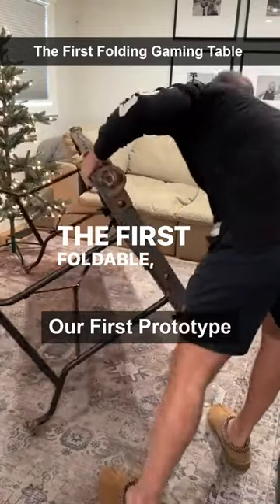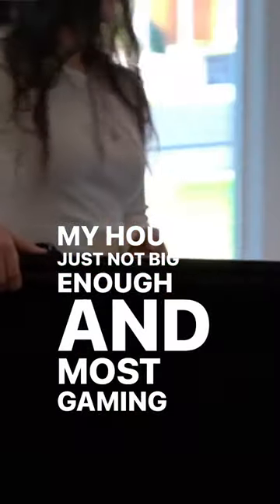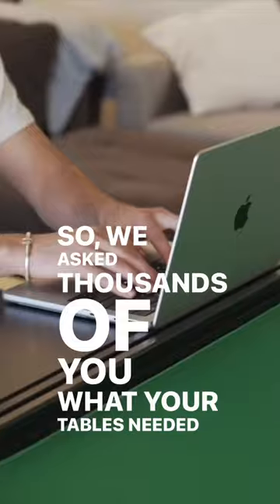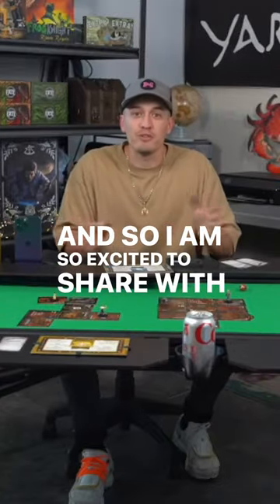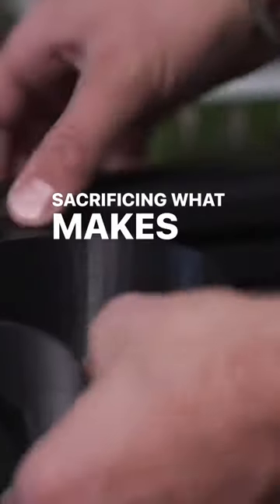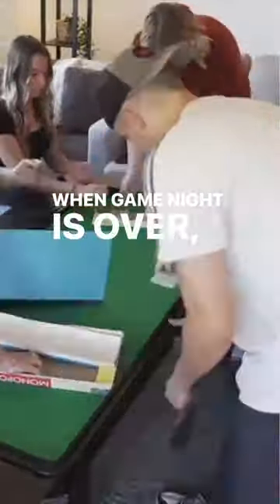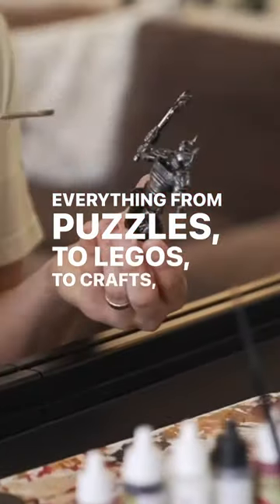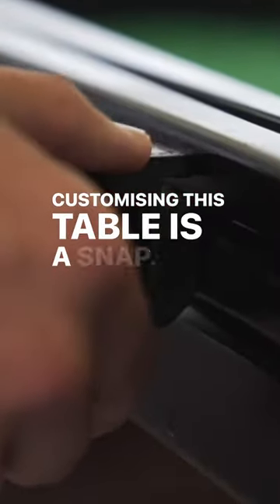Gamefold: The First Folding Table Designed For Gaming. On kickstarter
The First Foldable Gaming Table Designed For Boardgamers & RPGs:
Loaded with features:
Foldable 🔄
Affordable💰
Dice-Friendly Lip 🎲
Sliding Built-In Rail System 🛤️
Durable 💪
Customizable ✨
Various Add-ons/Attachments 🛠️
And so much more ...